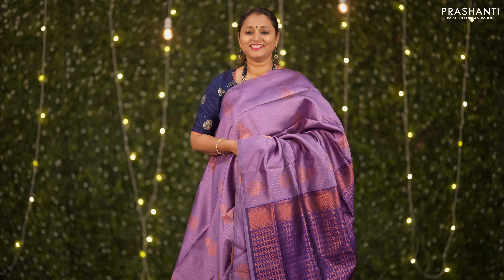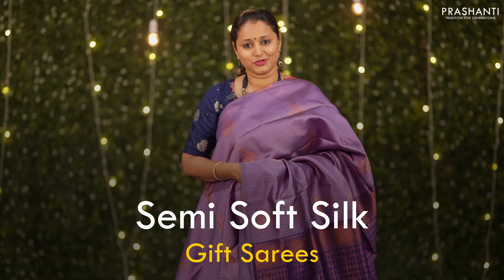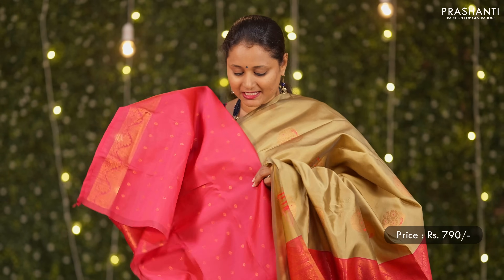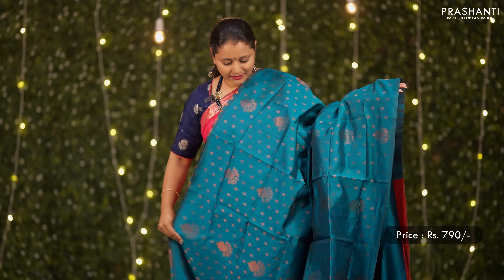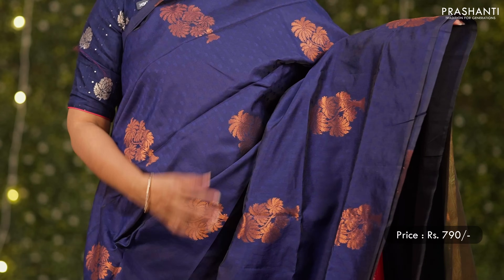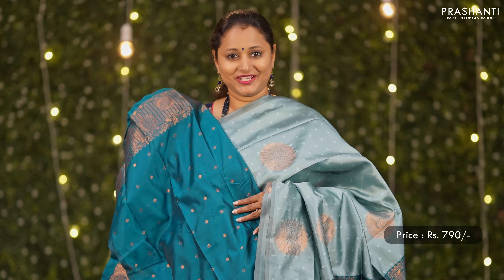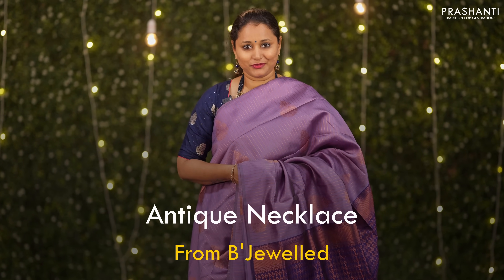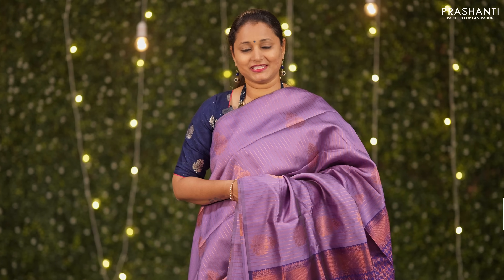LightUp Sale | Semi Soft Silk | Flat 10% Off | Prashanti | 22 Oct 2023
OUR STORES :
Prashanti Sarees - T Nagar
11, Srinivasa Road,
Pondy Bazar
Chennai, Tamil Nadu 600017

Malleshwaram
Bangalore, Karnataka 560003

Jayanagar
Bangalore, Karnataka 560041